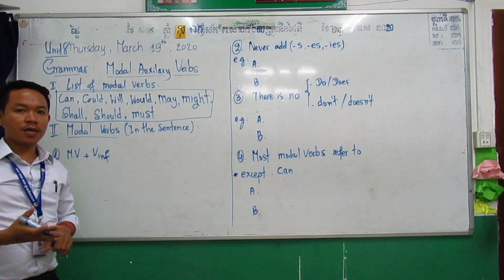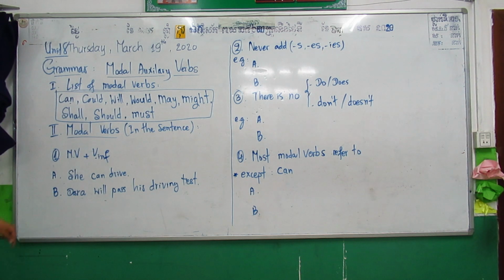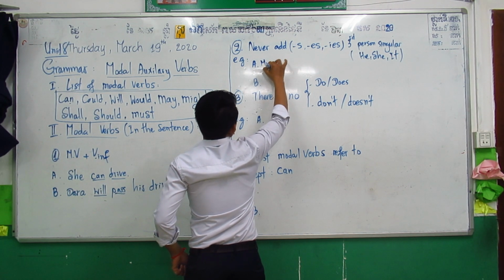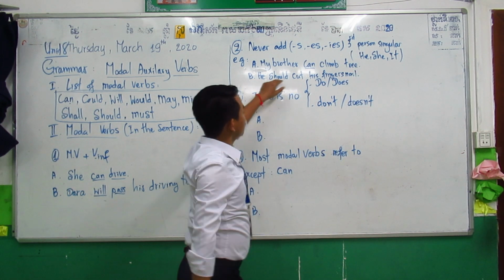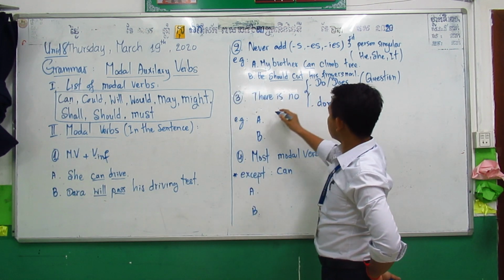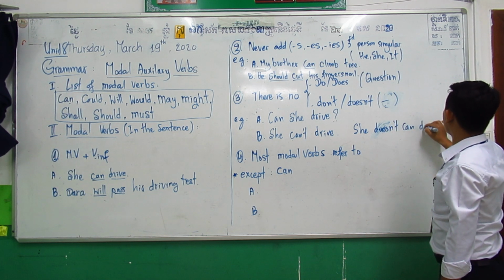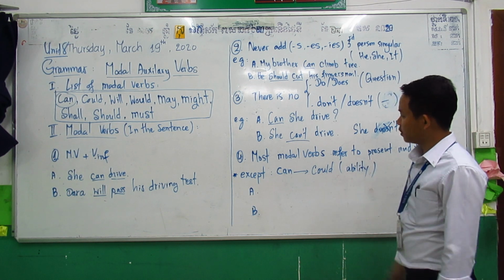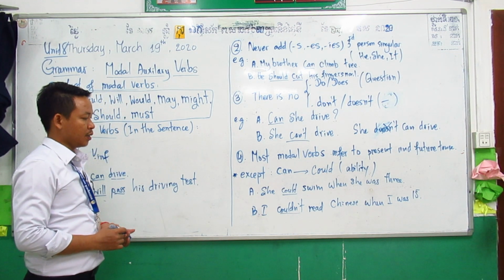English Grammar about modal auxiliary verbs. ការប្រើប្រាស់ Modal auxiliary verbs.